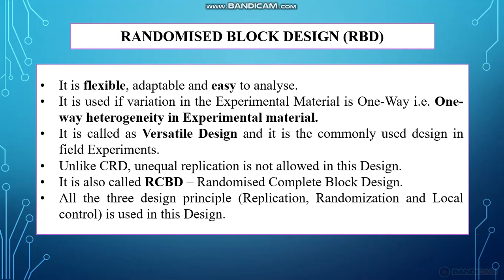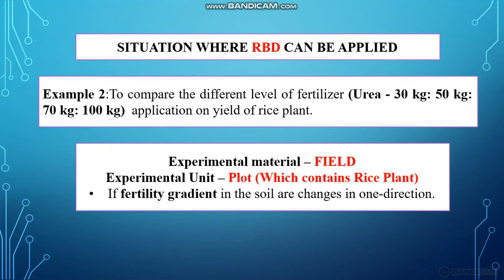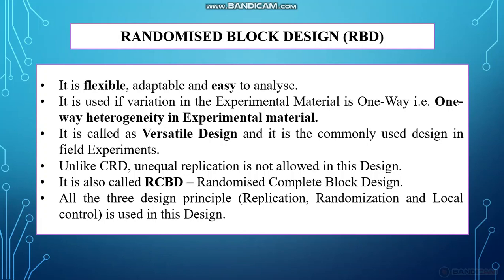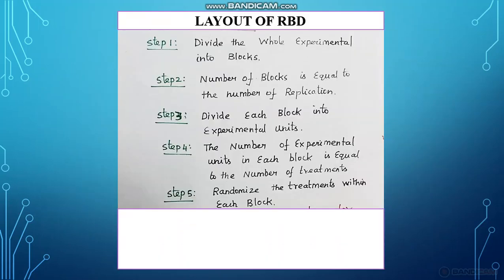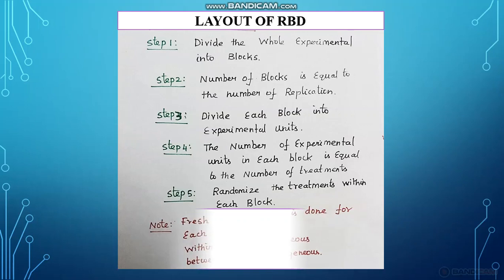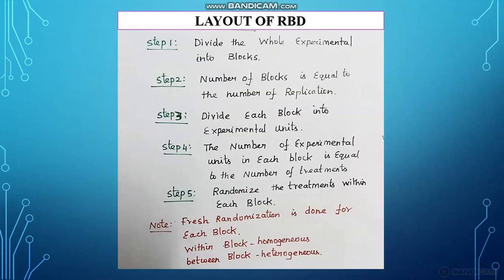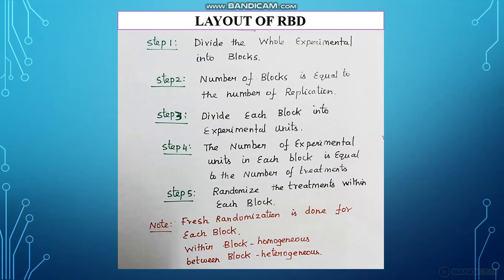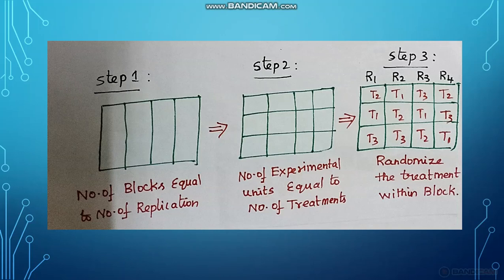RBD - Part 1 - Randomized Block Design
Introduction and Layout